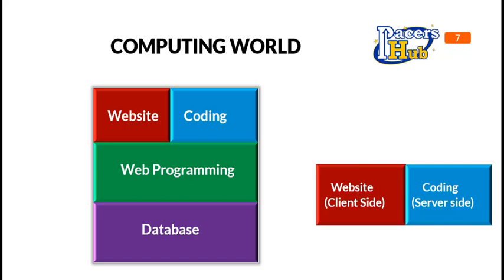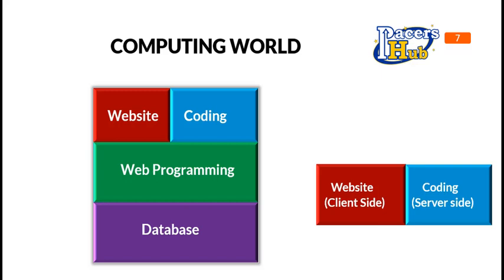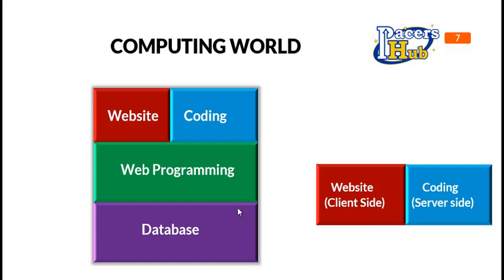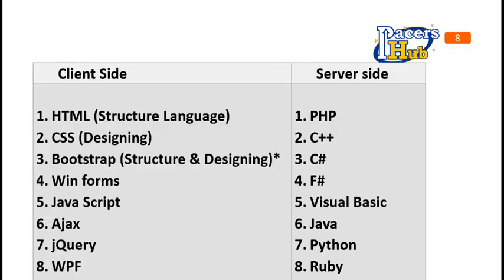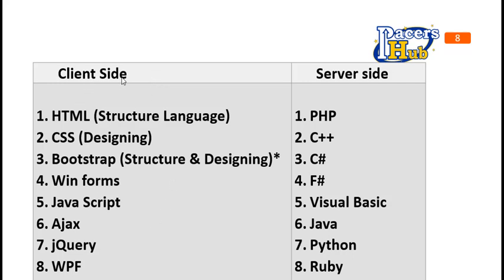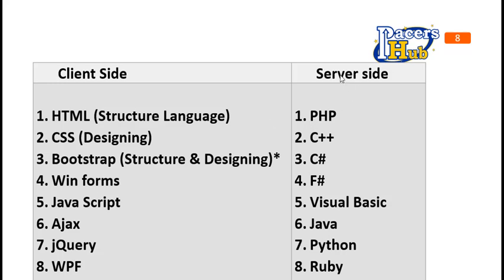2. Introduction to Development in Web Design Basic Class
In this lesson, we are going to give an introduction to the class, giving us a good foundation about what web designing is all about, with what we need to know about web designing.

Now this is lesson number 2 in our complete course on a Web Design Basic Class. This course has been designed to be beginner-friendly and an example of what you might put in a portfolio or CV. Although don't just directly put this course in your portfolio or include in your CV, you must have a certificate to show for it.
So try to get the certificate customized in your name for this course, if you have to put it in your CV.